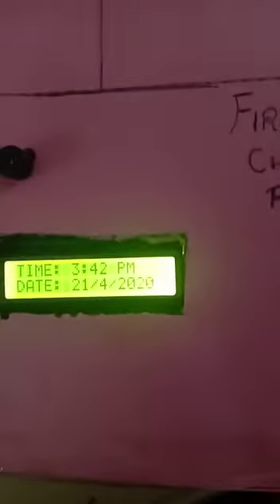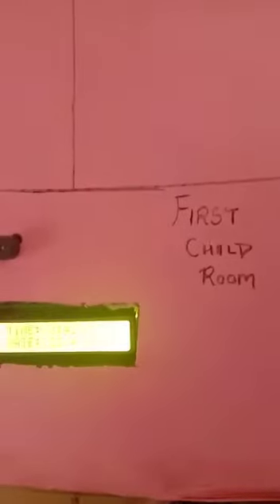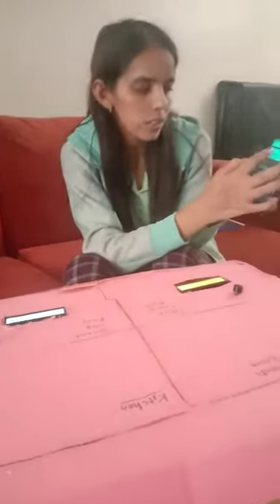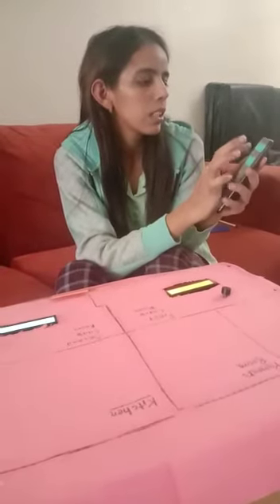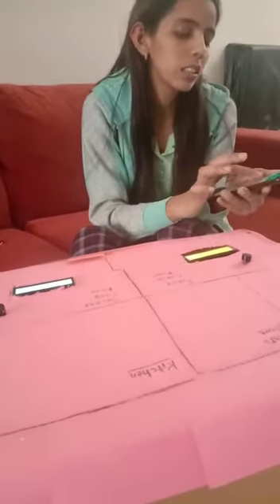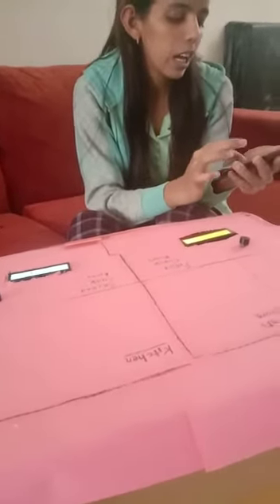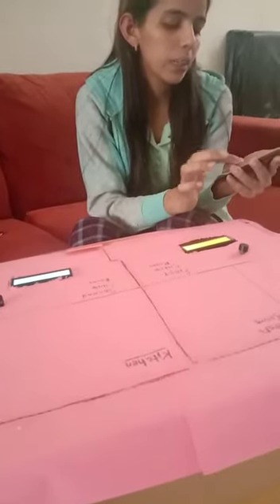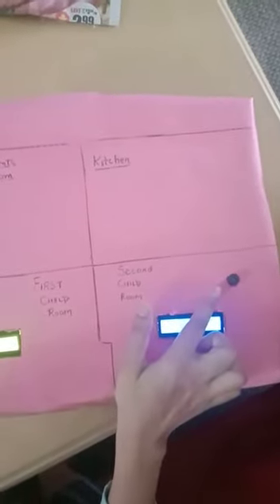The Family Alarm Clock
Capstone Project
Two slave units controlled with an App
Snooze degradation function